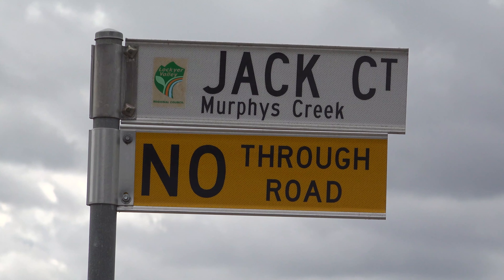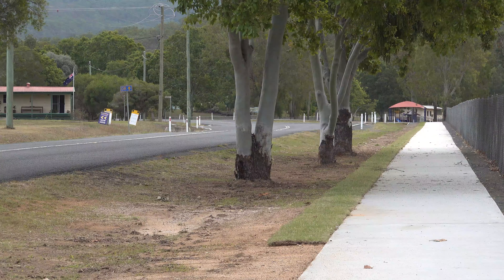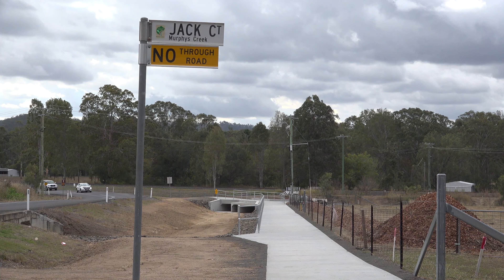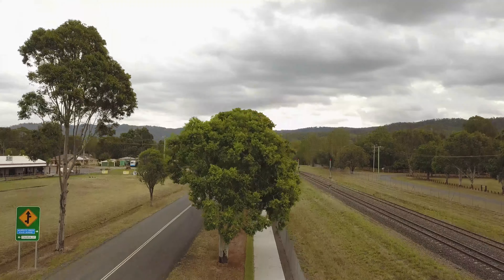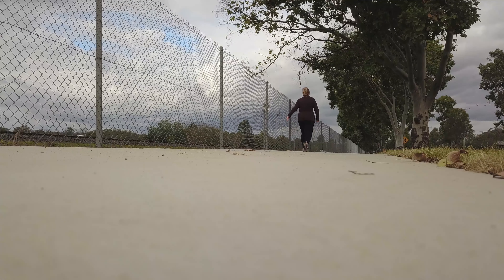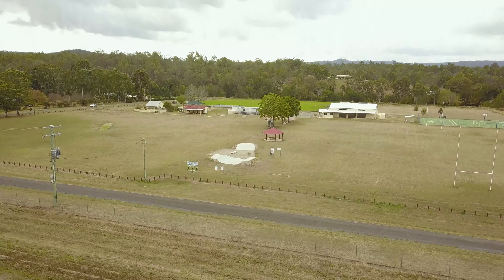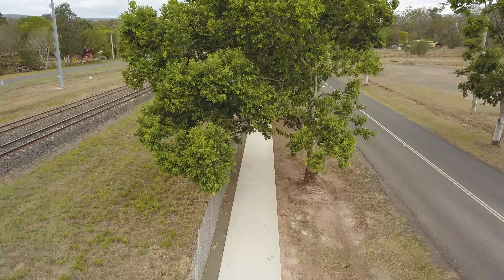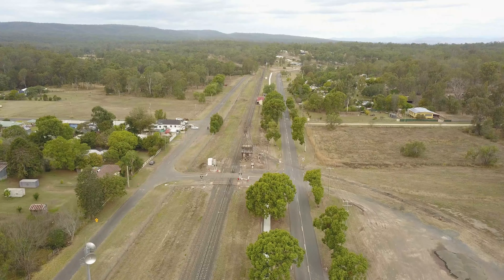Murphys Creek Footpath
​Lockyer Valley Regional Council has completed a new active transport route in Murphys Creek; 950 metres of footpath between Jack Court and Murphys Creek State School.

Lockyer Valley Regional Council thanks the State Government for their $170,000 contribution through the Transport Infrastructure Development Scheme to this project.